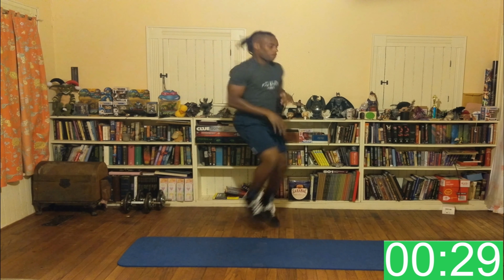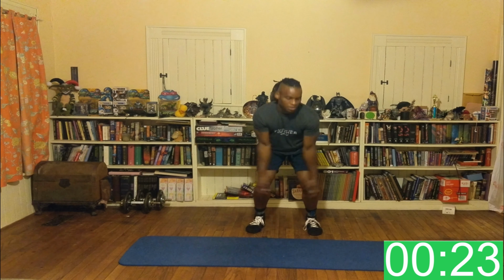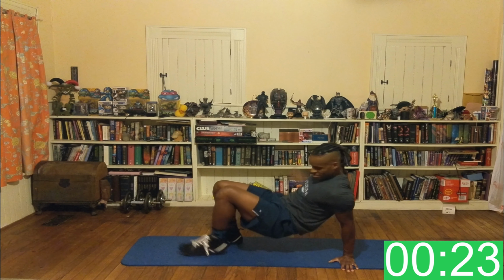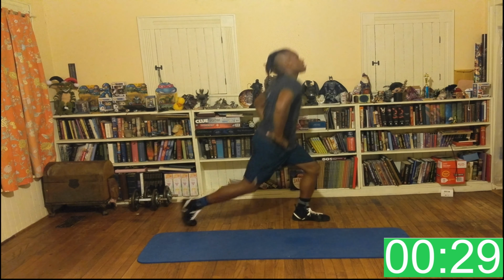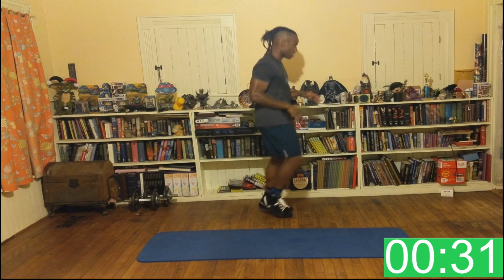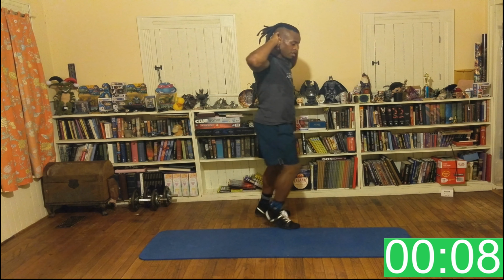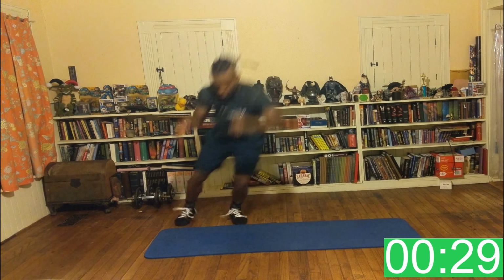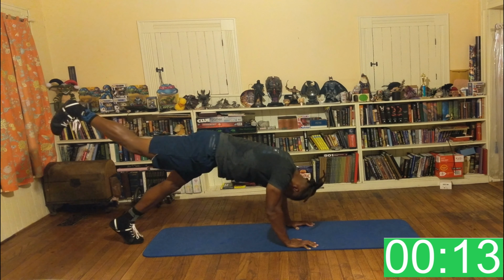Endurance Pwr. Circuit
This workout is
35 seconds of work
10 seconds of rest
5 different exercises
3 times through
2 rounds of exercises
it's main focus is of movement is on power and endurance. so don't be surprised by a little muscle sorness.